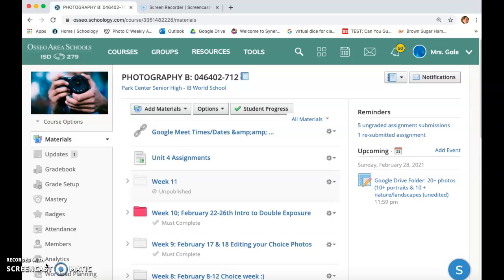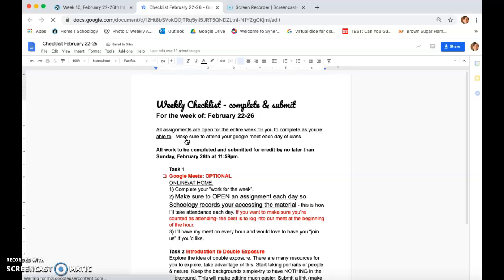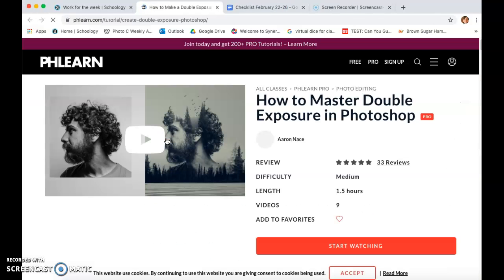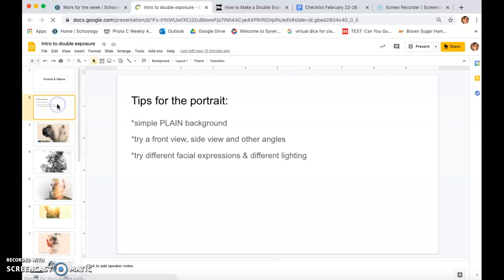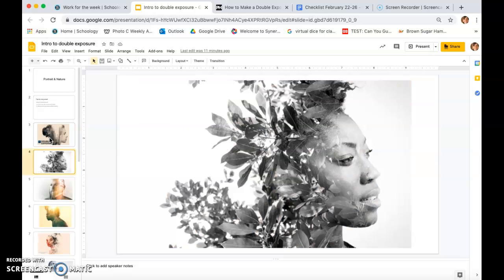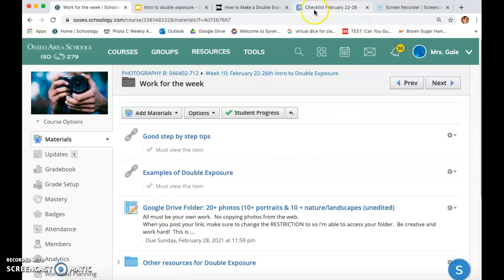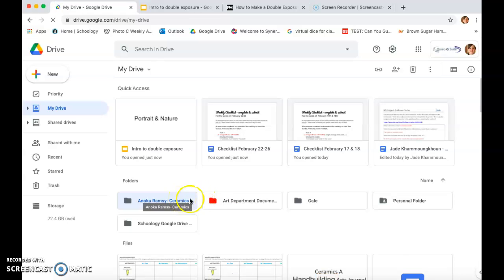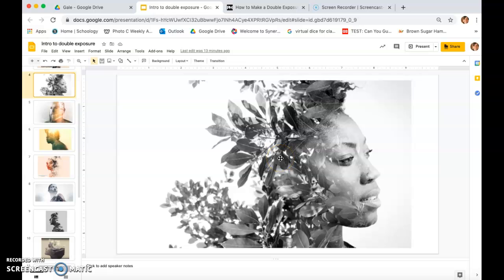Intro to double exposure